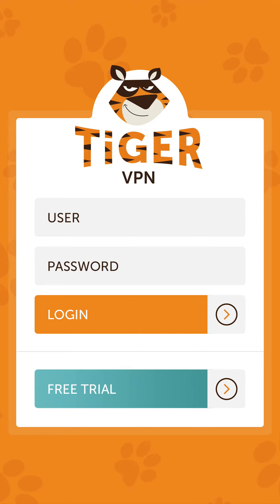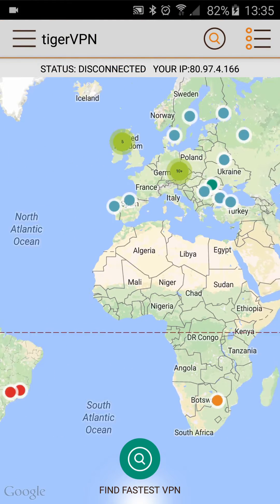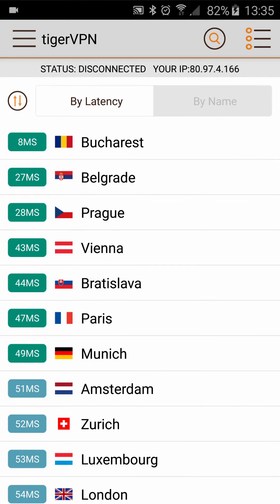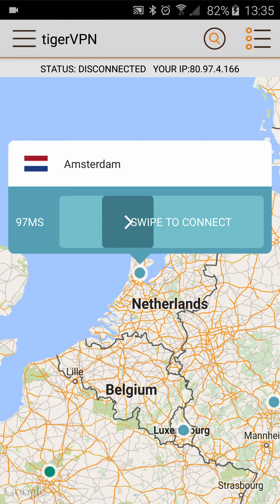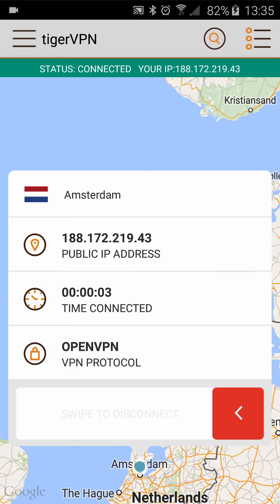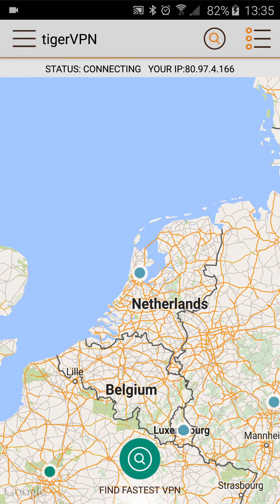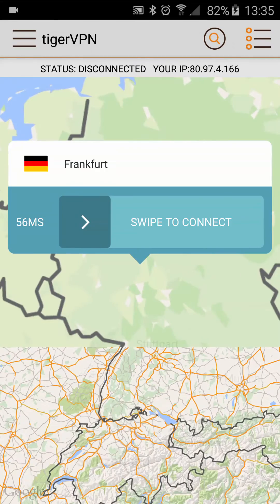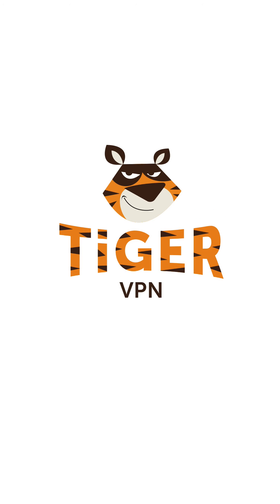tigerVPN.com App Demo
tigerVPN allows you to get access to nodes from all around the world without borders and restrictions. Bypass country and geo restrictions and browse anonym and secure with tigerVPN.